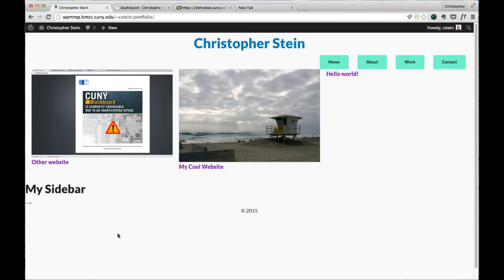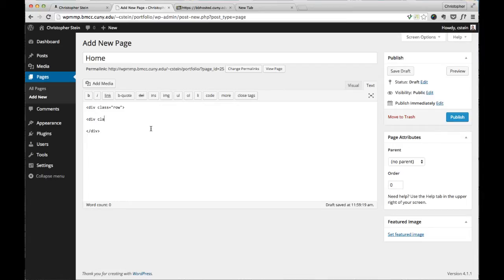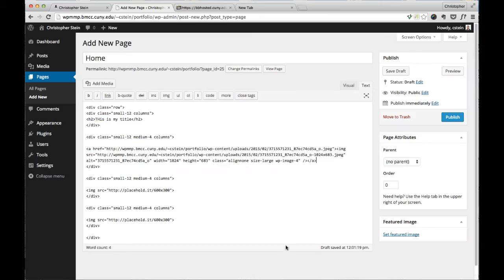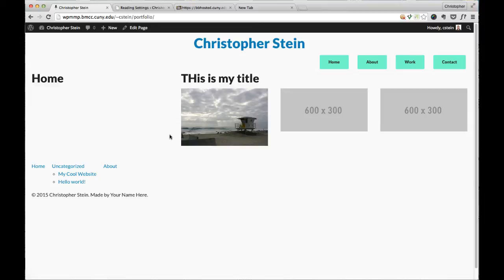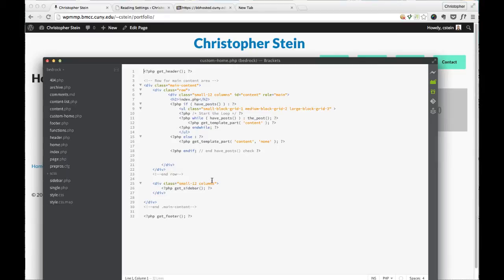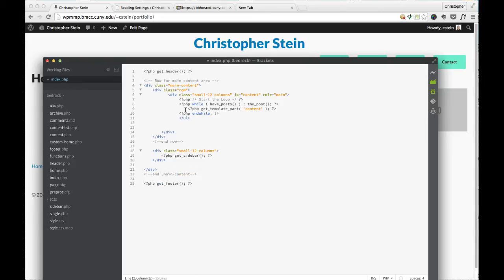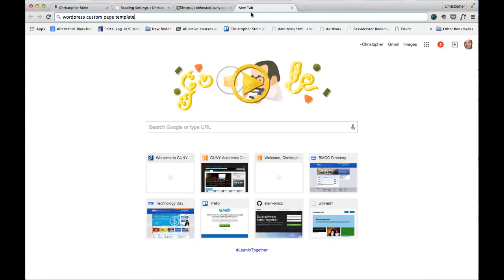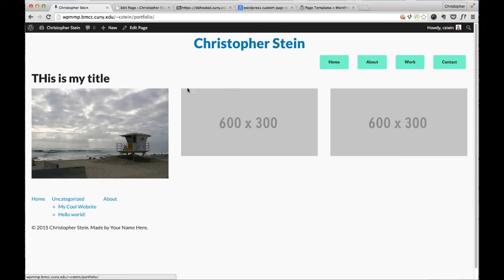WordPress Static Home Page With Custom Template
This shows how to create a static homepage with a custom page template in WordPress. It is in the middle of a theme development course so the theme is not visually complete and I use some classes in the HTML shown specific to the theme (the theme is based on Zurb's Foundation Framework But you should get the general idea even if you're not in my course